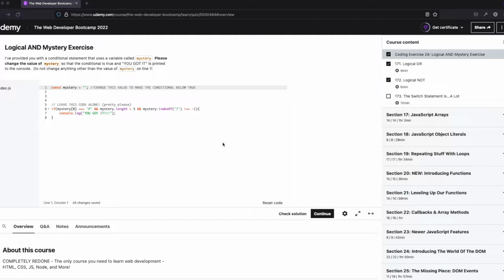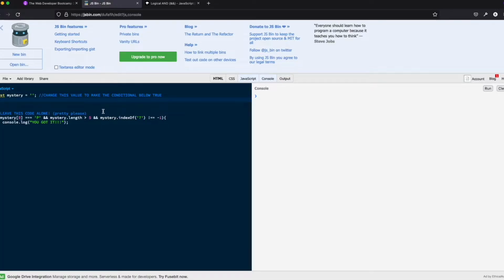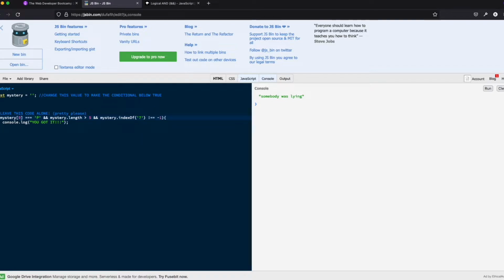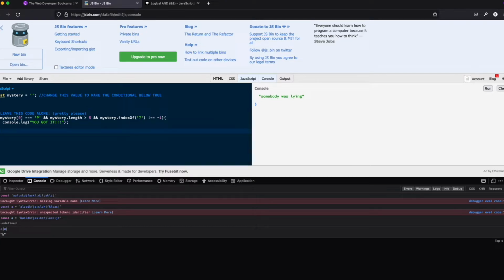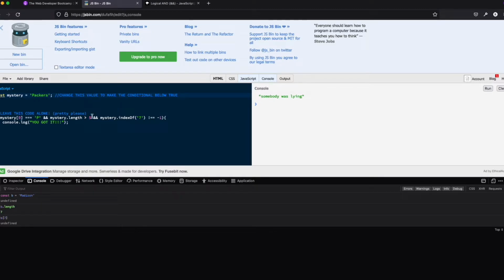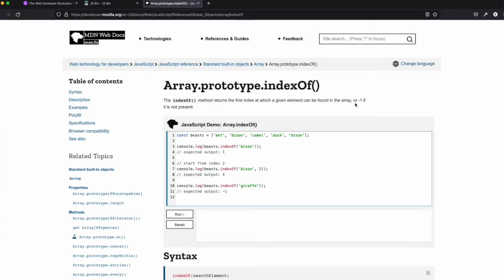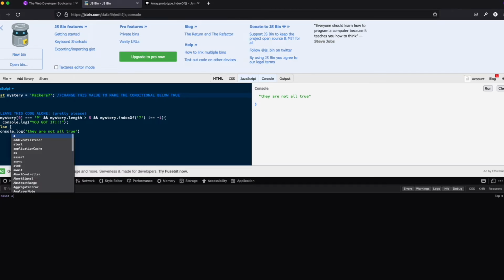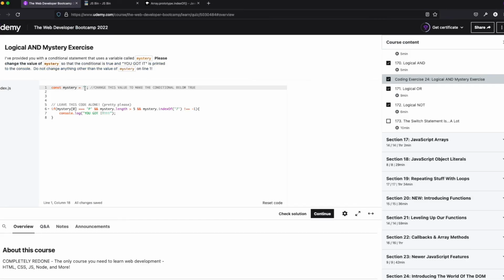Exercise 24 Solution Colt Steele Web Developer Bootcamp